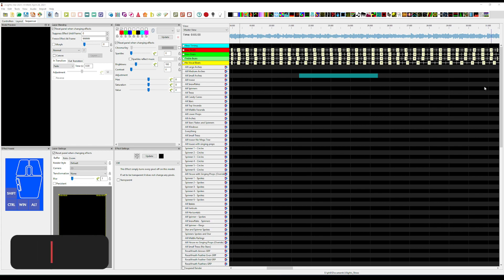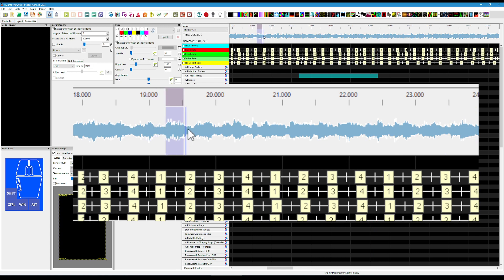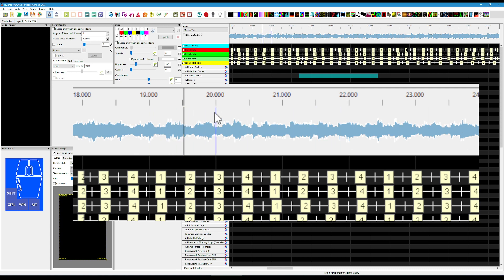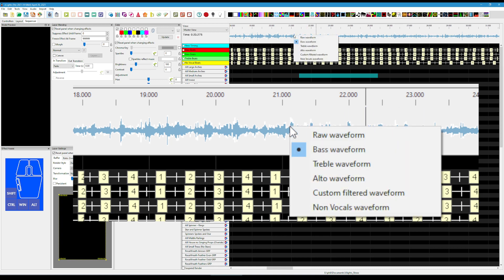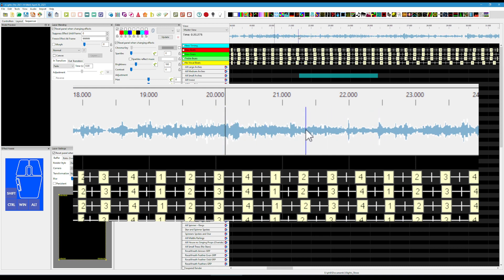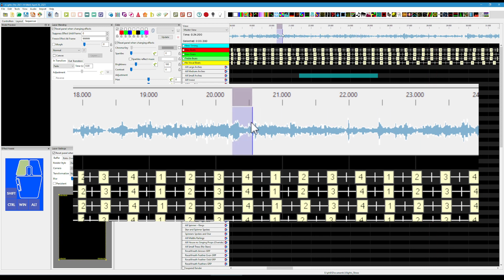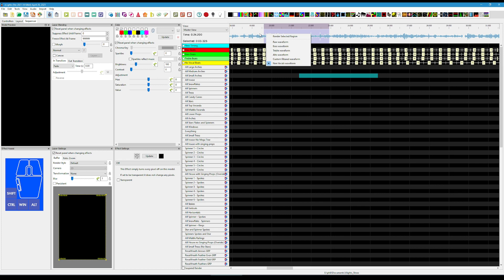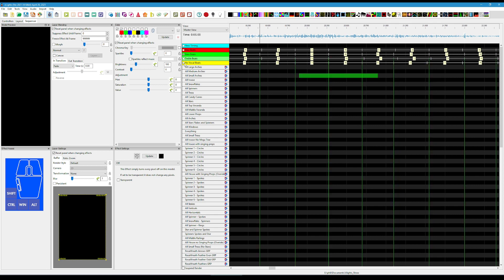xLights - Waveform Functionality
In this quick tutorial i cover the waveform window provided in xLights.